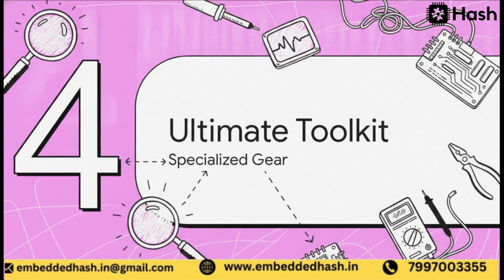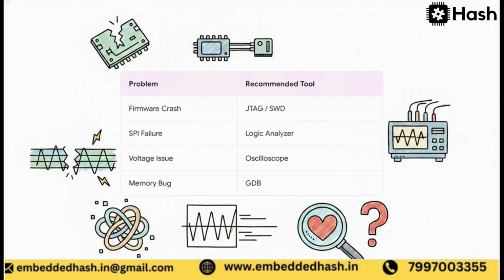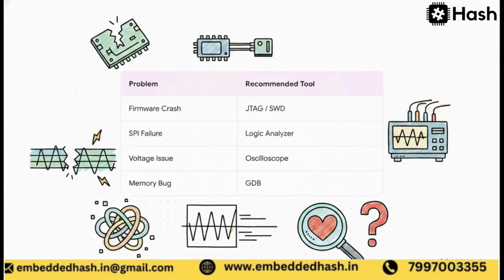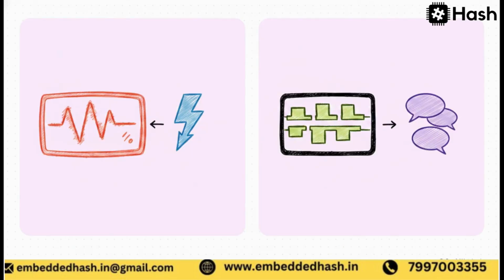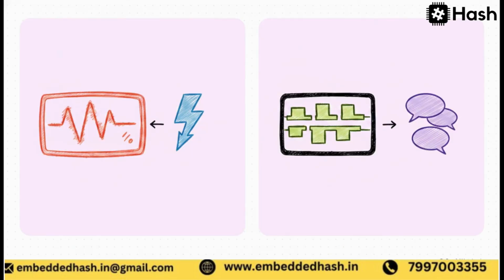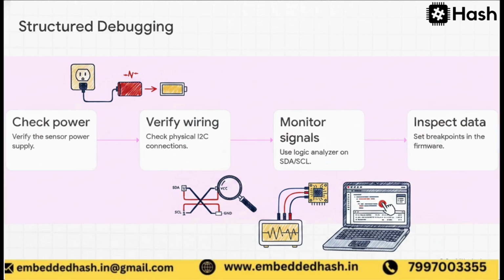Debugging Techniques in Embedded Systems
Debugging Techniques in Embedded Systems | Complete Beginner to Advanced Guide | Embedded Hash

Want to learn how professionals debug embedded systems? In this video, you'll explore the most effective Debugging Techniques in Embedded Systems, including hardware debugging, software debugging, JTAG, SWD, UART logging, oscilloscopes, logic analyzers, RTOS debugging, memory debugging, and real-world troubleshooting methods.

Whether you're a B.Tech student, ECE/EEE graduate, embedded systems beginner, or working professional, this tutorial will help you understand how to identify, analyze, and fix embedded firmware and hardware issues efficiently.

✅ What is Embedded Systems Debugging?
✅ Hardware vs Software Debugging
✅ JTAG & SWD Debugging
✅ UART Logging & Print Debugging
✅ Oscilloscope & Logic Analyzer Usage
✅ Memory & Register Debugging
✅ RTOS Debugging Techniques
✅ STM32 Debugging
✅ Embedded Linux Debugging
✅ Common Debugging Tools
✅ Best Practices & Interview Questions
This video is perfect for:

Electronics & Communication Engineers
Embedded C Developers
Firmware Engineers
IoT Developers
STM32 Developers
Job Seekers Preparing for Embedded Interviews

📞 Contact Embedded Hash

🎓 Join Embedded Hash – Best Embedded Systems Training Institute in Hyderabad

We offer:

Embedded Systems Course
Embedded C Programming
Embedded Linux
Microcontrollers
STM32
RTOS
IoT
AUTOSAR
AI & ML
Placement Assistance
Live Projects
Internship Support

📍 Location